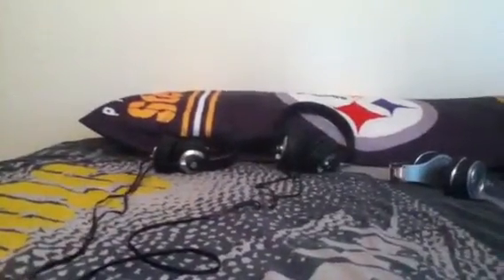Sony XB300,XB500,and Beats Studio headphone comparison!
I bought all of these my self.